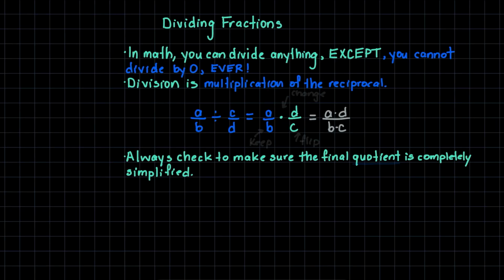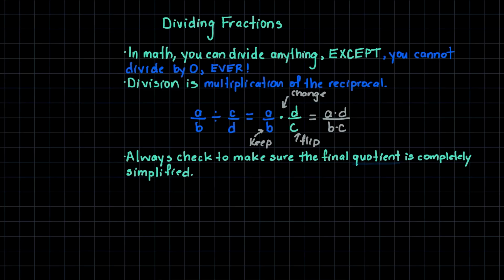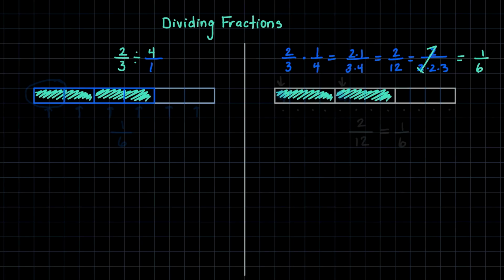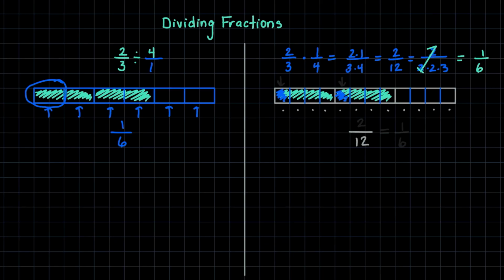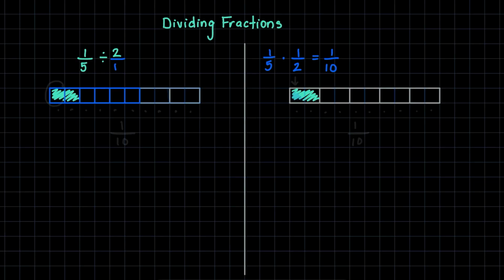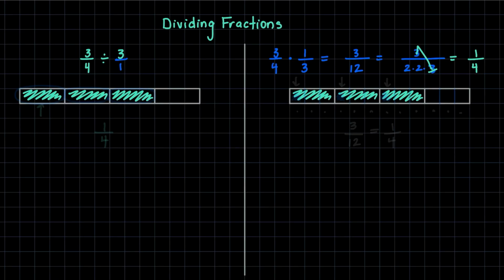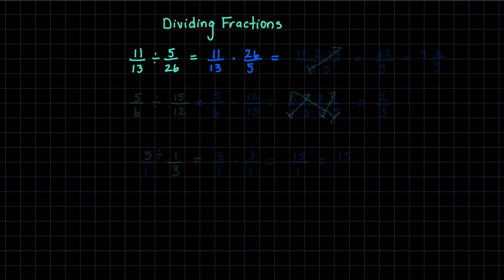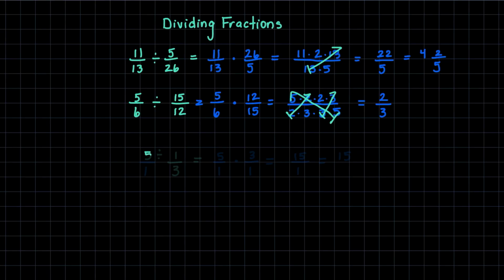Dividing Fractions...The How and The Why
In this mathnificent conversation, our feature guest is dividing fractions. It's an essential skill for any high school student! Happy learning!